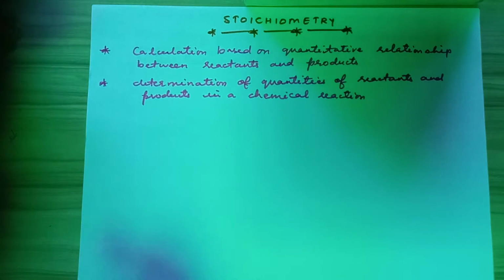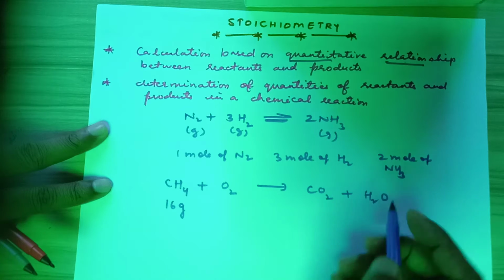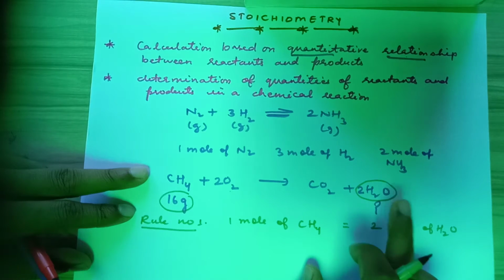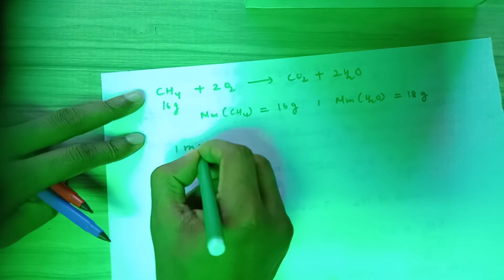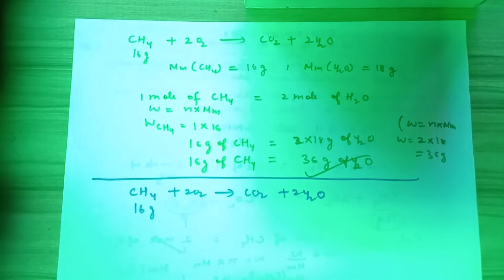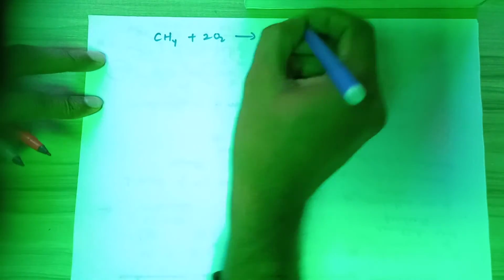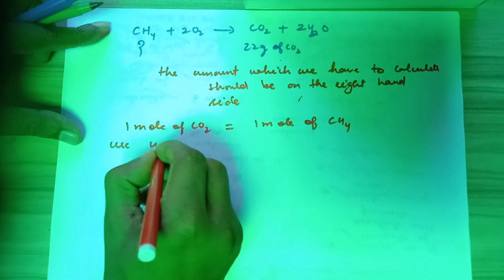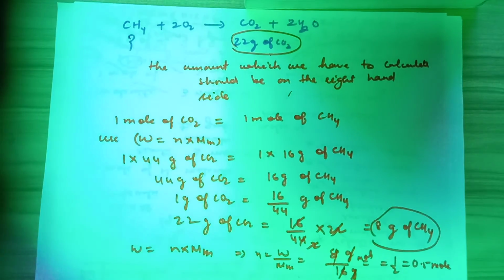Stoichiometry part 1